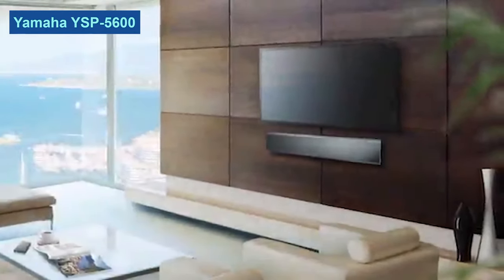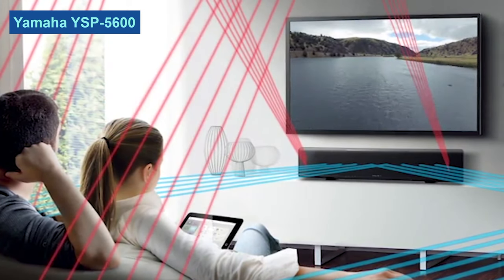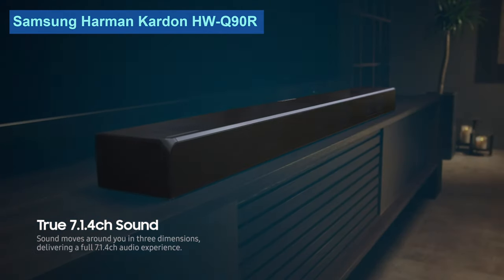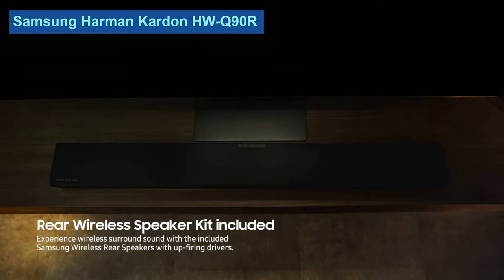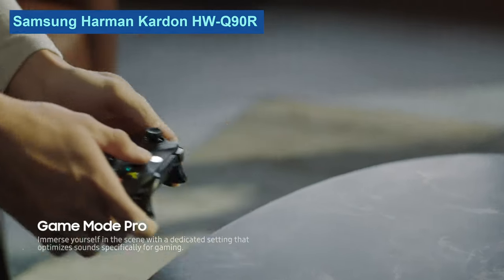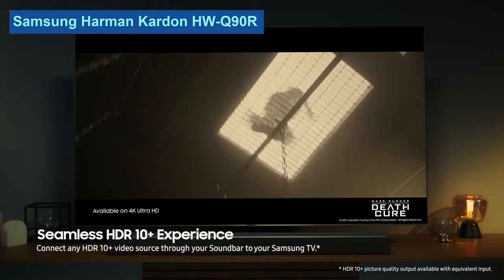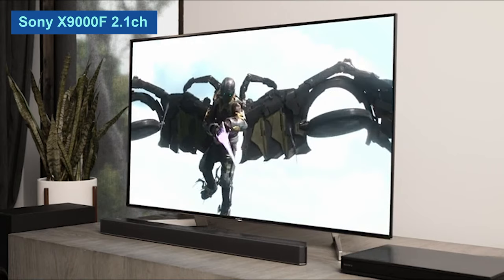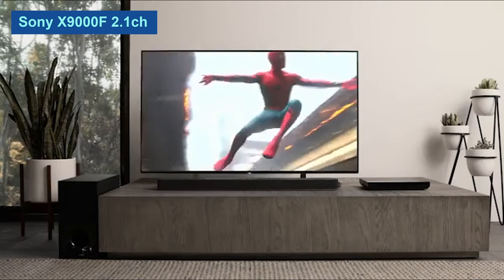Best Dolby Atmos Soundbar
6. VIZIO SB36312 36" 3.1.2 Premium Home Theater Sound System with Dolby Atmos

5. Damson S-Series - Dolby Atmos Wireless Home Entertainment System

4. Klipsch Reference RP-450CA Premiere Dolby Atmos Center Channel Speaker, Walnut

3. Yamaha YSP-5600 Music Cast Sound Bar with Dolby Atmos & DTS

2. Samsung Harman Kardon HW-Q90R Dolby Atmos Q90R Series Soundbar

1. Sony X9000F 2.1ch Sound bar with Dolby Atmos and Wireless Subwoofer (HT-X9000F)

Dolby Atmos Soundbar creates powerful, moving audio by introducing two important concepts to cinema sound: audio objects and overhead speakers. Together, these completely change how soundtracks are created and heard.

Traditional surround soundtracks confine all sounds to a small set of channels that can deliver sound to you from only a few perceived angles. They cannot put sound above you. Further, sounds exist only as part of a channel mix. If one sound is emphasized in a traditional mix, another must be diminished.

In Dolby Atmos, by contrast, sound can be freed from channels. It enables artists to treat specific sounds as individual entities, called audio objects. These can be precisely placed and moved by the soundtrack creator anywhere in the cinema's three-dimensional space—they are not confined to specific channels—though the artist can continue to use channel capabilities as desired. The Dolby Atmos cinema processor then determines which of a cinema's huge array of front, back, side, and overhead speakers it will use to recreate this lifelike movement.

As a result, a Dolby Atmos soundtrack brings alive the onscreen story as never before possible. The movie's sounds flow all around you to completely immerse you in the action, heightening the impact of the story and creating a powerfully moving cinema experience.

In this video you discover Best Dolby Atmos Soundbar 2019. Enjoy!